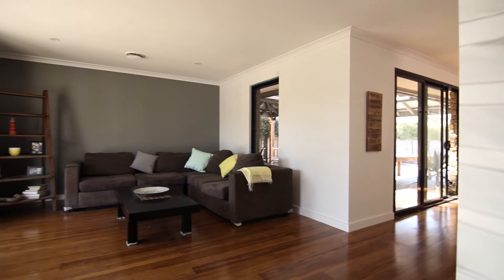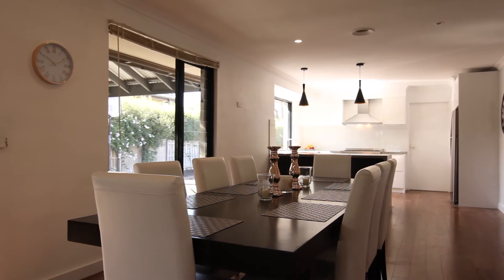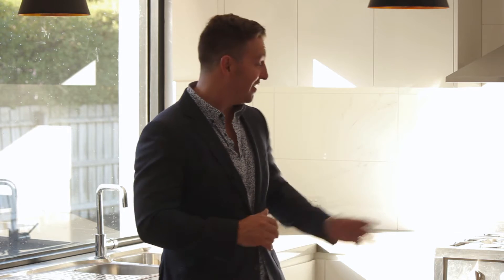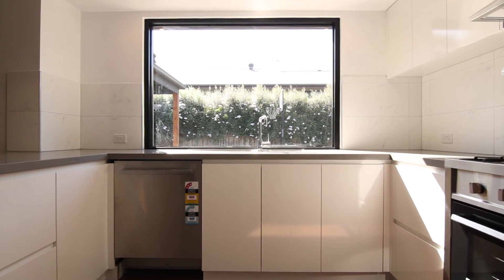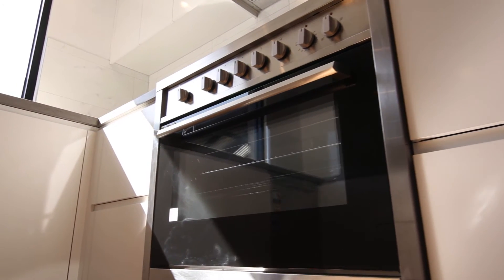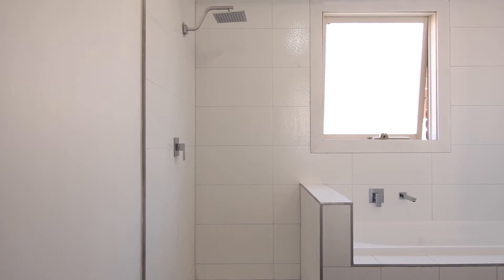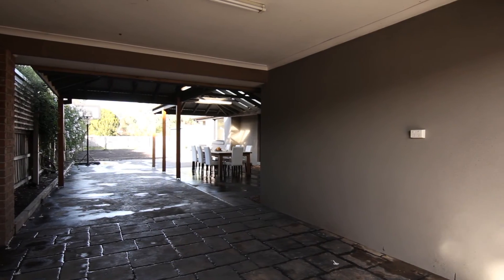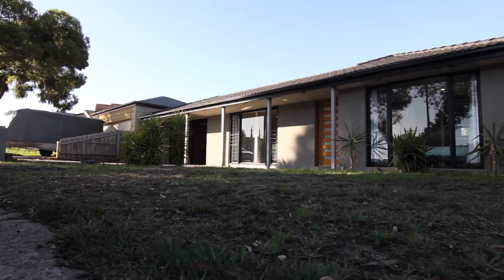30 Stevens Road, Langwarrin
uFirst Real Estate

Call the office at 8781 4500
or Juan Merchan on 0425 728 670